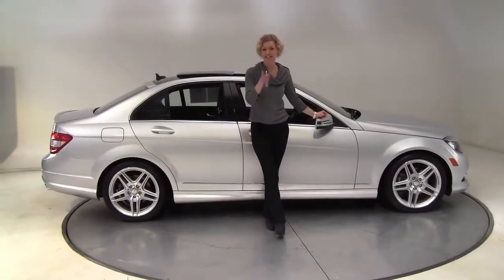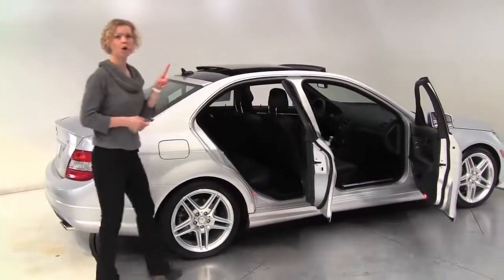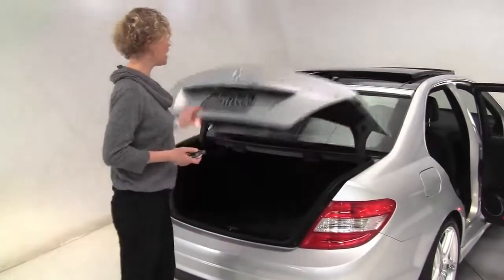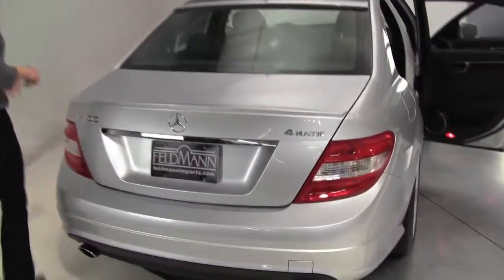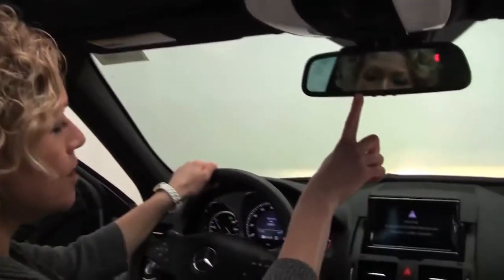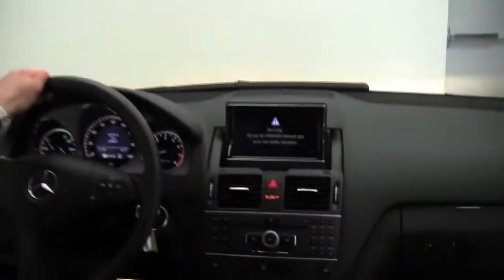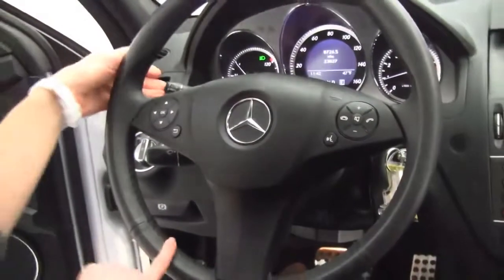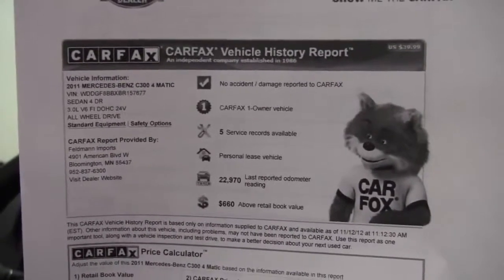2011 Mercedes C300 Feldmann Imports Bloomington Minneapolis MN Used Walk Around M2733A 720p